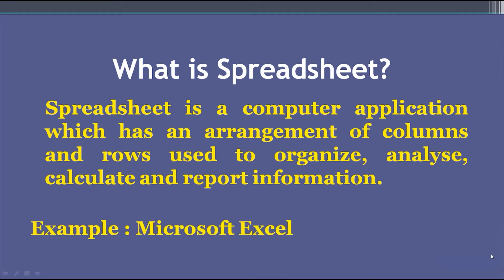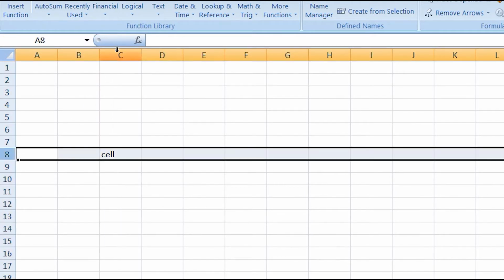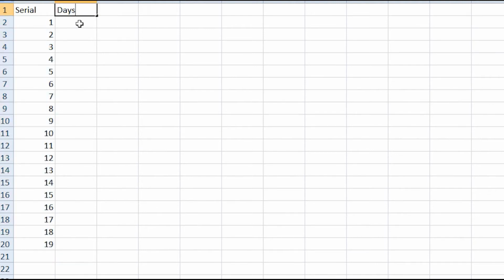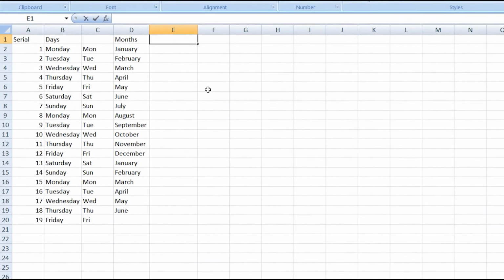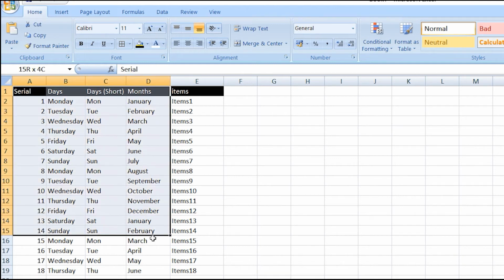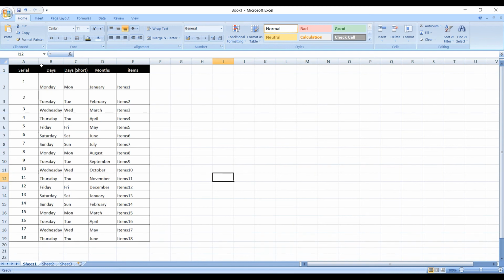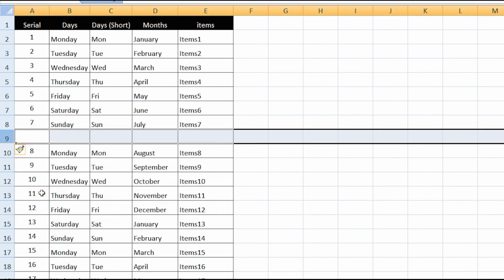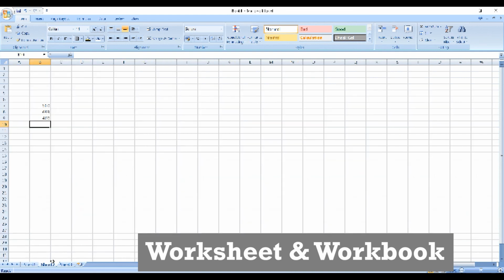Introduction to Excel